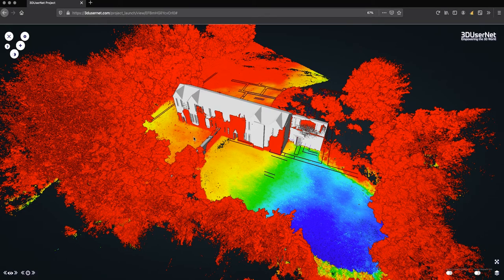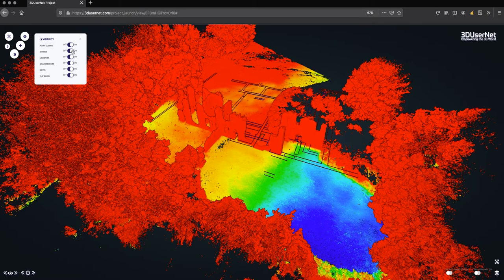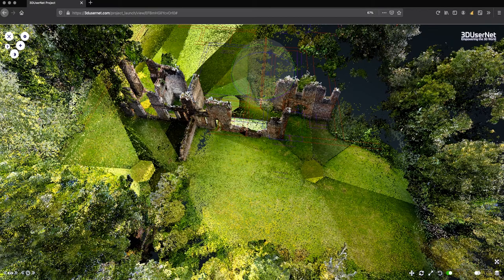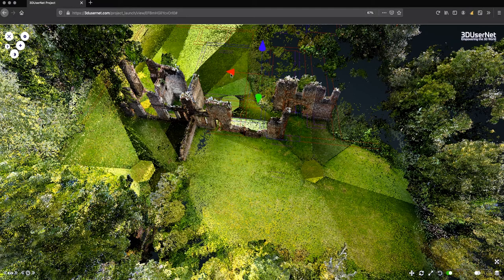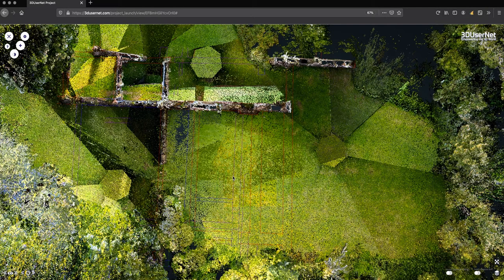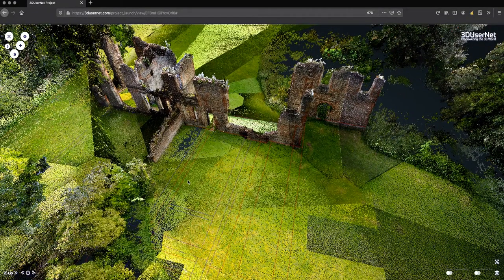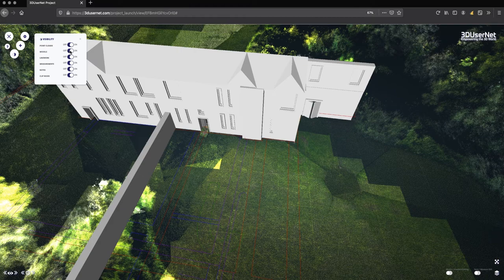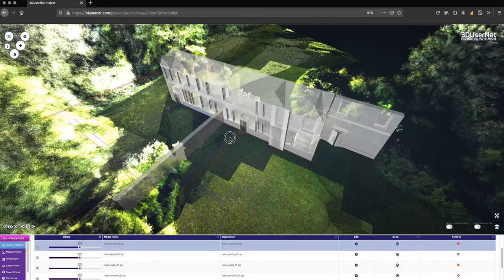Session 4 of 9 3DUserNet Tutorial Series - Visibility & Transformation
This is part of a series of tutorials aimed at getting users familiar with 3DUserNet.

In this session we cover hiding assets by type, moving assets in the scene and transparency options for pointclouds and models.

Content Summary

Session 1 - Download data, sign up & create project
Session 2 - Upload Data and Launch 3D View
Session 3 - Navigation and Basic Settings
Session 4 - Asset Visibility and Transformation
Session 5 - ClipBoxes, Creating and Editing
Session 6 - Adding Measurements
Session 7 - Setting views and States
Session 8 - Users, Groups & Sharing Projects
Session 9 - Sharing outside of 3DUserNet Users